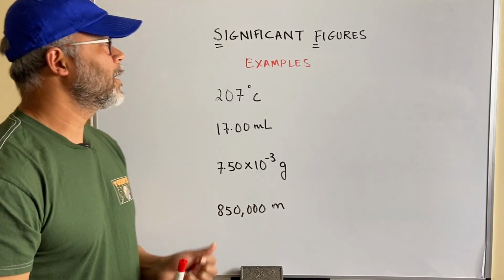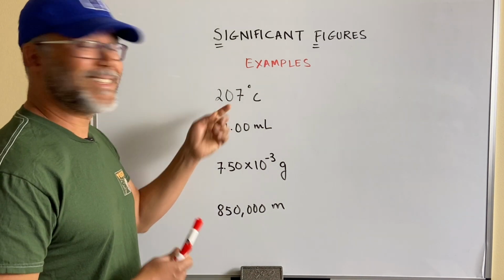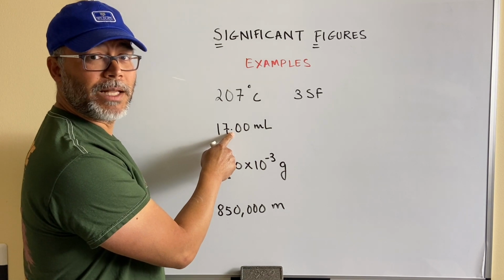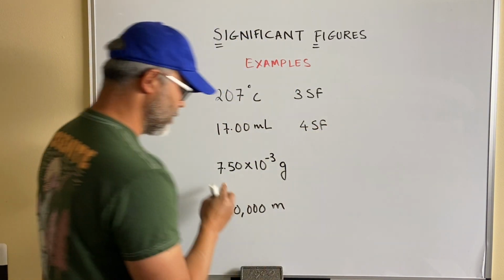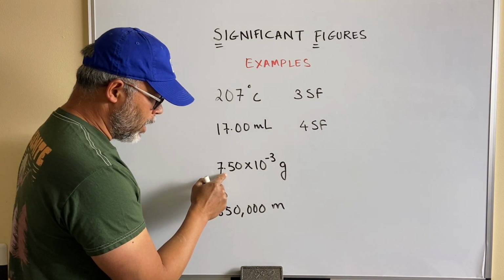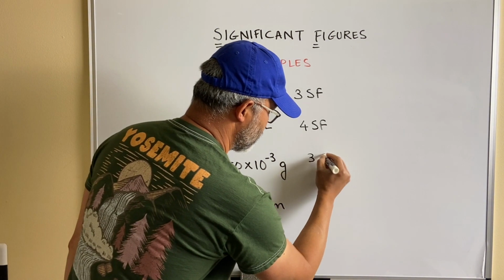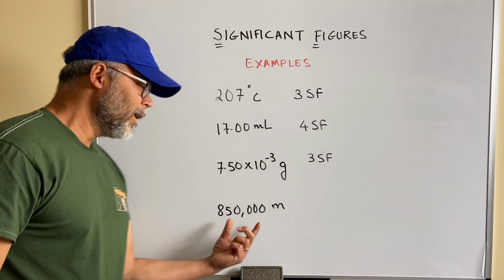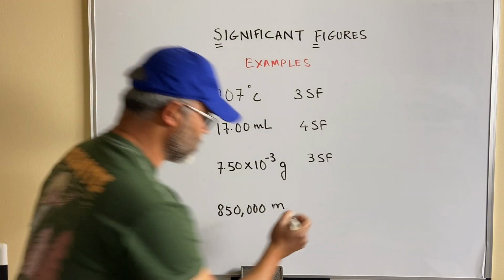How many Significant Figures? Examples